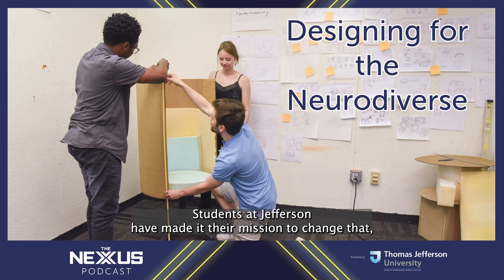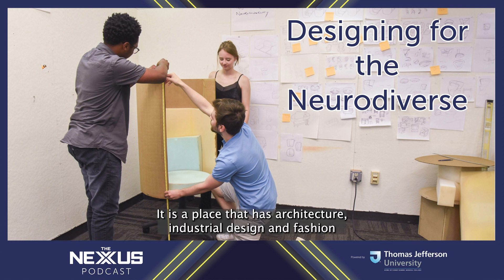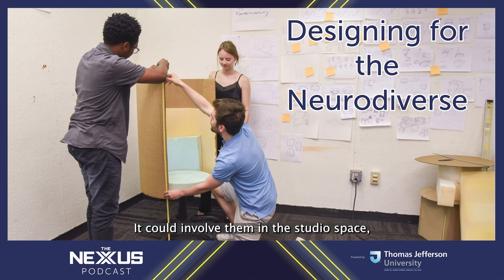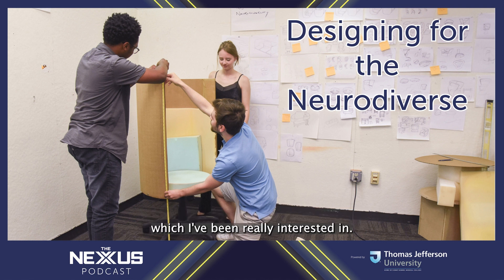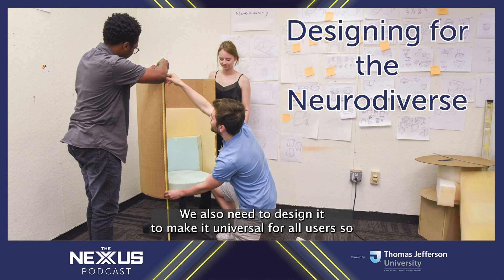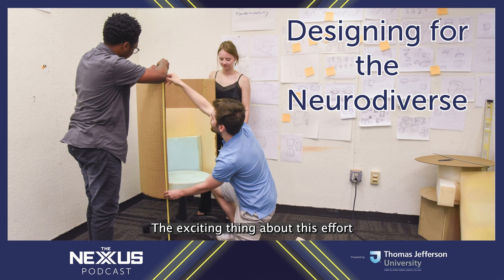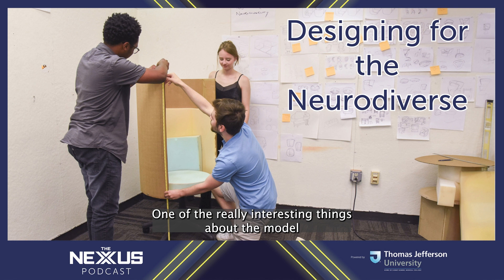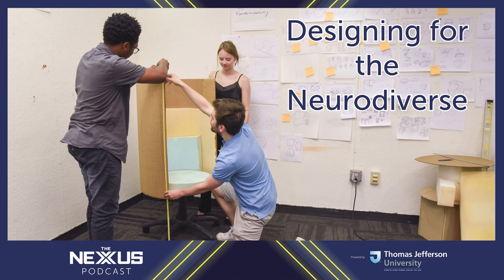The Nexus Podcast: Designing for the Neurodiverse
In this inaugural episode of The Nexus Podcast, we take a deeper dive into the “neurodiverse furniture project.”

While most students and faculty members spent their summer breaks away from campus, a quartet of industrial-design undergrads toiled in a Hayward Hall basement studio with an eye toward a future of neurodiverse inclusion.

Collaborating with Dr. Wendy Ross’s team at the Center for Autism and Neurodiversity, they conceptualized, researched and fabricated a chair that will offer comfort for neurodiverse and other anxious patients inside Jefferson’s state-of-the-art Honickman Center at 1101 Chestnut St.

On Feb. 1, officials gathered on the site to celebrate the milestone “Topping Off” ceremony, an event held to recognize the completion of vertical construction en route to its expected opening in 2026.

The forward-thinking, collaborative “neurodiverse furniture” project became the focus of our inaugural episode of the University’s new Nexus podcast.

While much work still remains, it is within that framework that the forward-thinking, collaborative “neurodiverse furniture” project became the focus of our inaugural episode of the University’s new Nexus podcast.

The podcast will take a deeper dive into stories that appear on the Nexus website, offering more perspective and insight into the people, programs and projects that make Thomas Jefferson University so unique.

You can also listen to this episode wherever you listen to podcasts. You can also access it and more resources on The Nexus